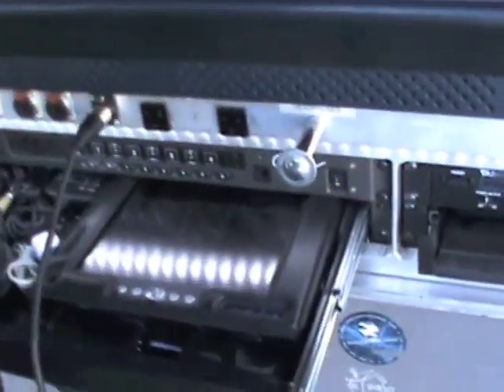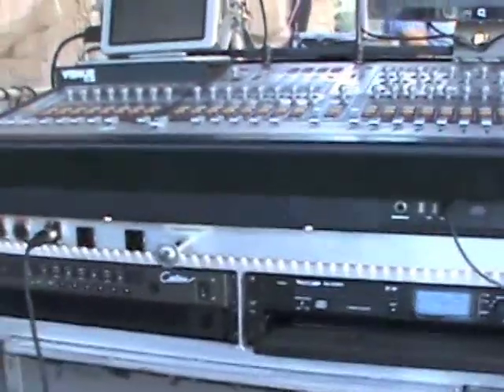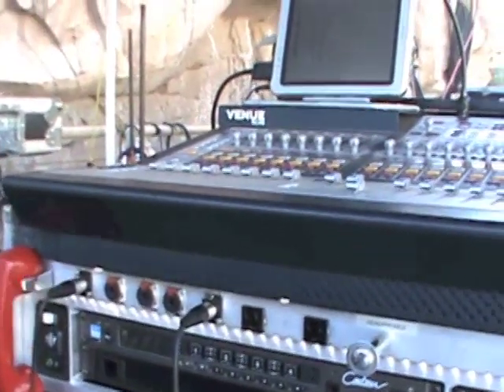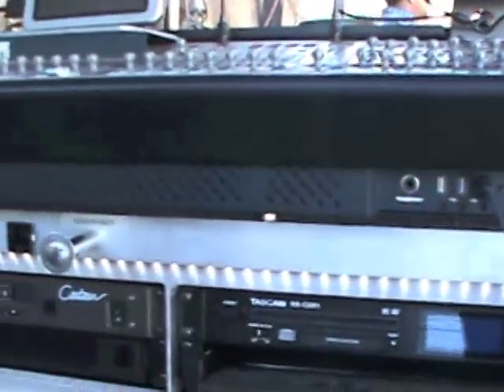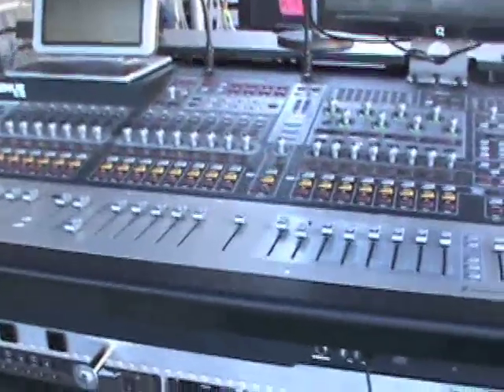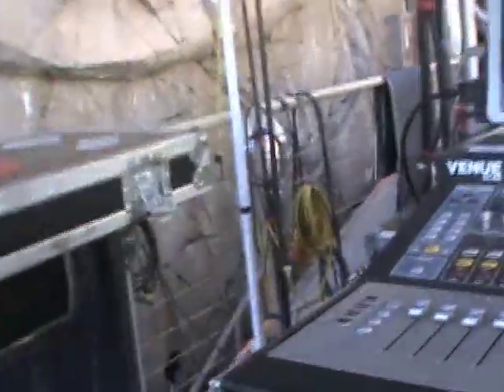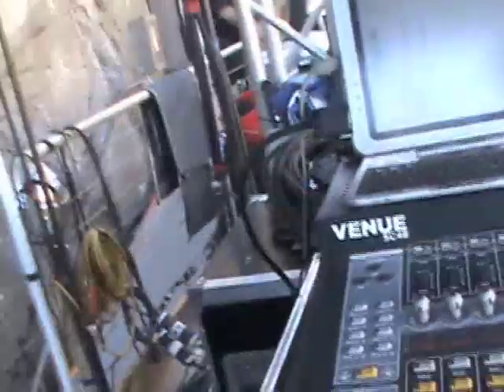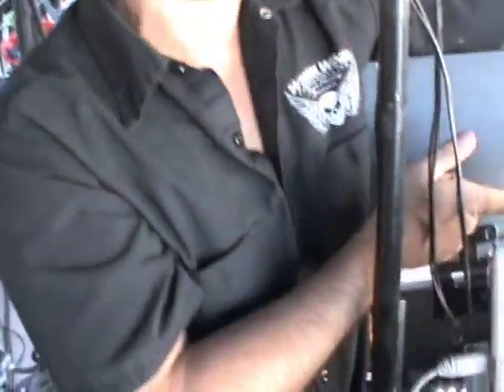Blondie Jim Roese custom case for SC48 Console.m4v